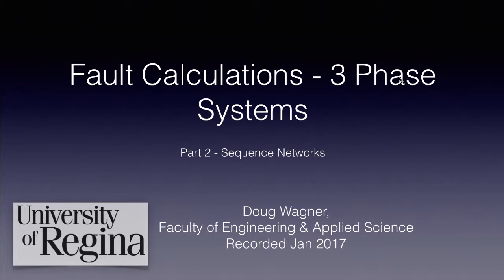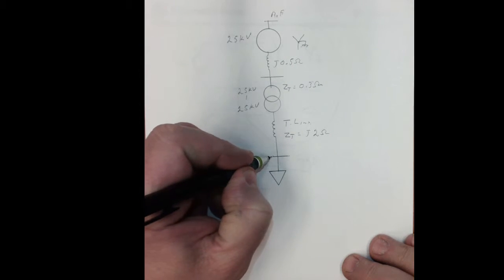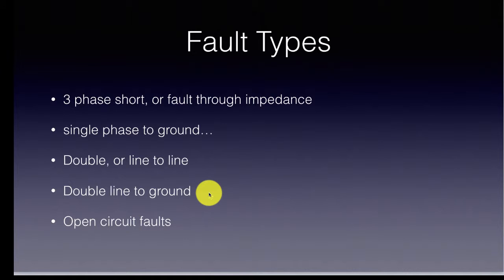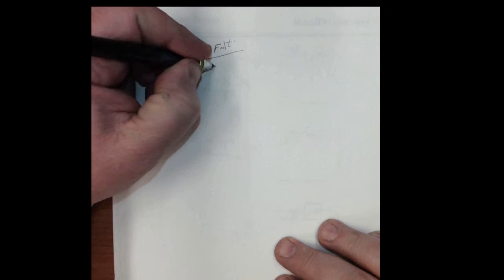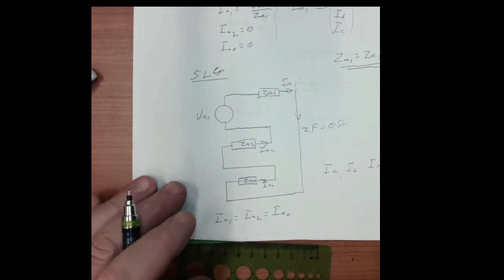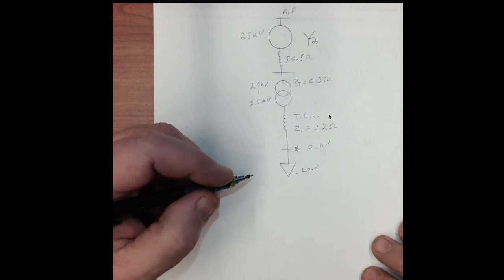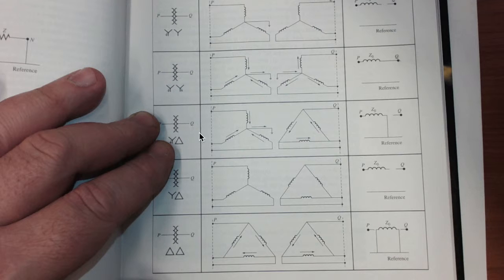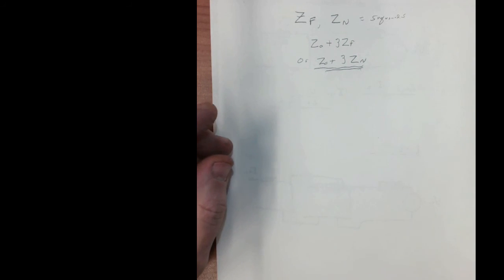Fault Vid two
Part two video sequence networks for fault current calculation